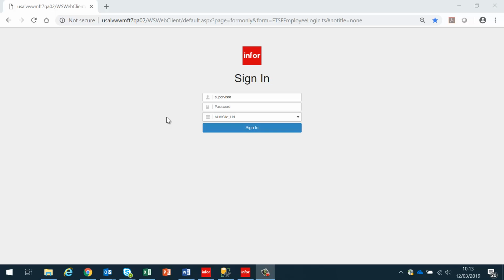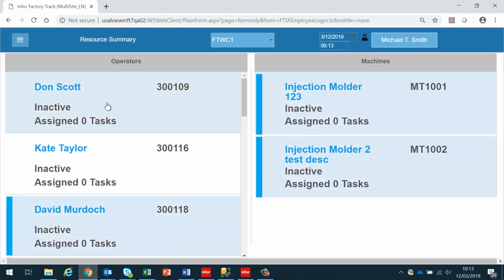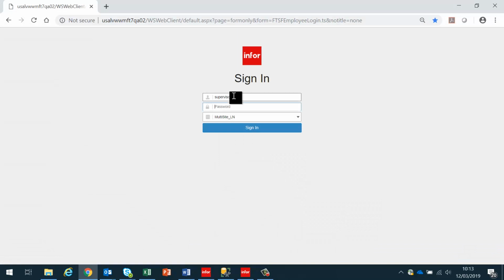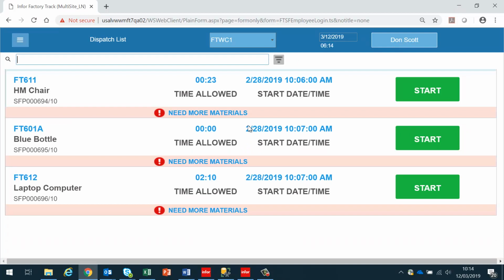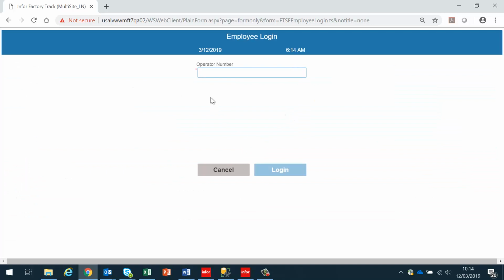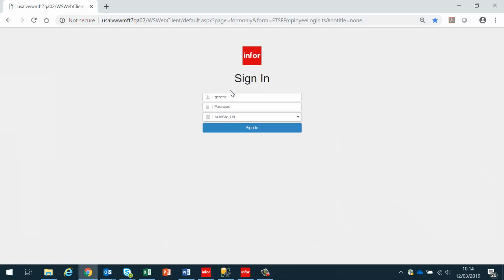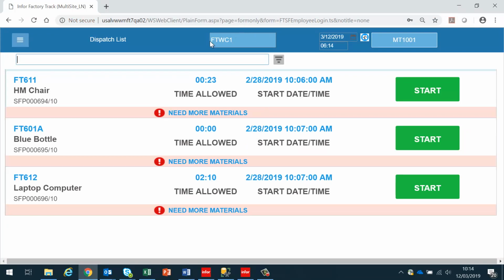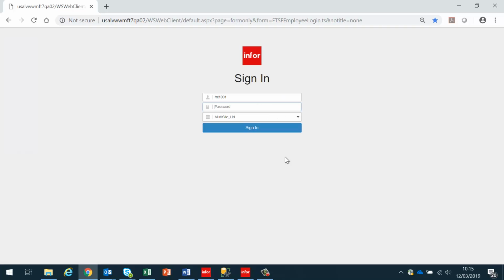LN Shop Floor Setup Step 12 - Net Results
LN Shop Floor Results after Successful Setup